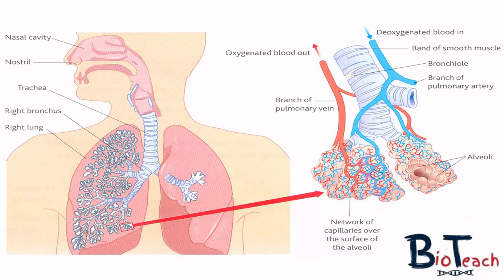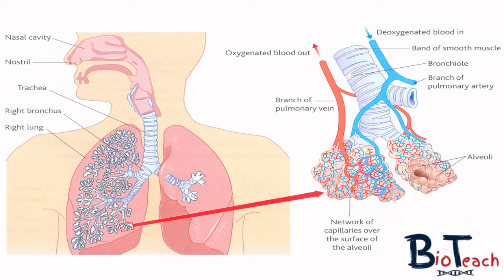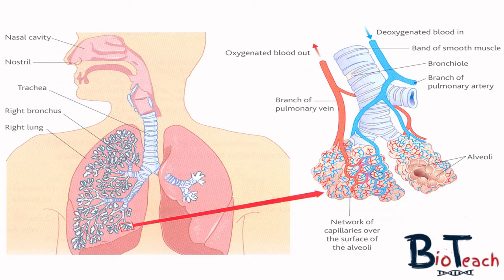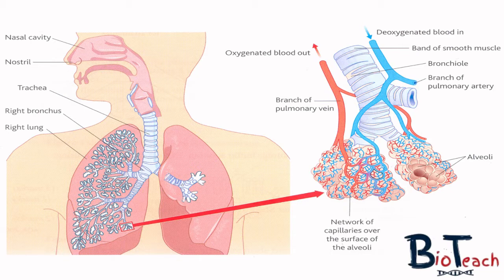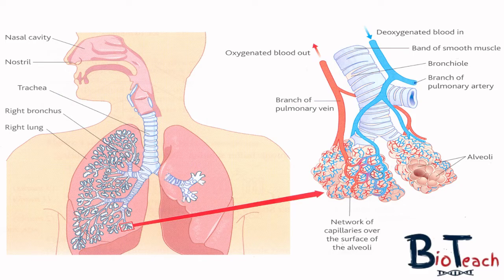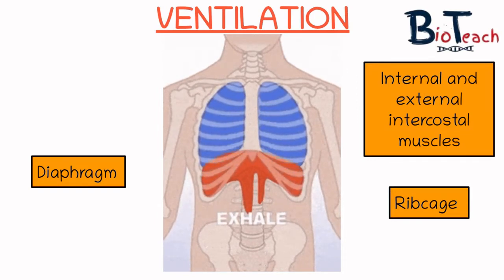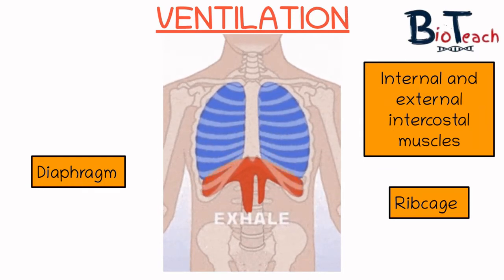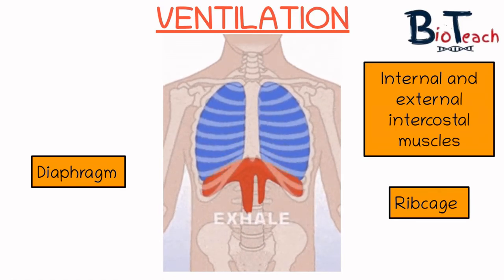BTEC Applied Science Level 3 - Unit 9: Ventilation and gas exchange - BioTeach.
This video is designed to take you through part of the pass task for unit 9 assignment 1. Other videos you might find useful for this unit:

You can find lots of FREE resources by BioTeach on TES